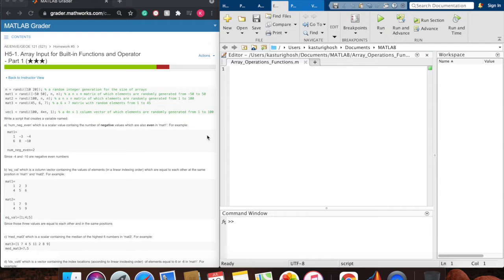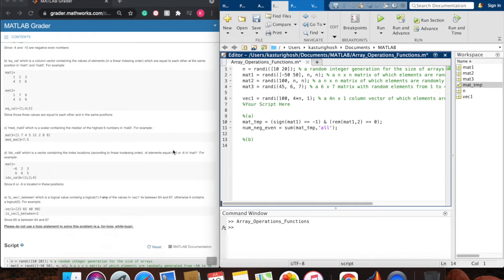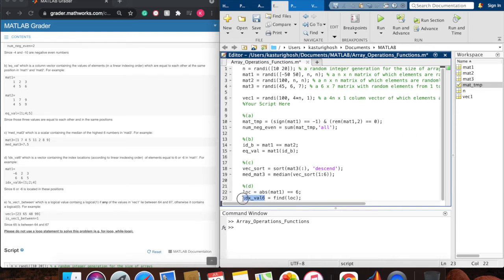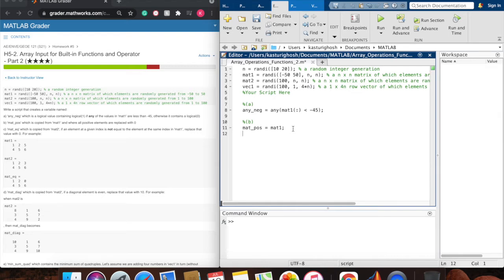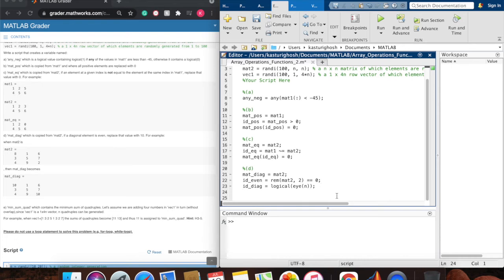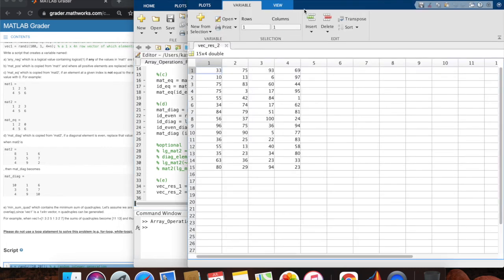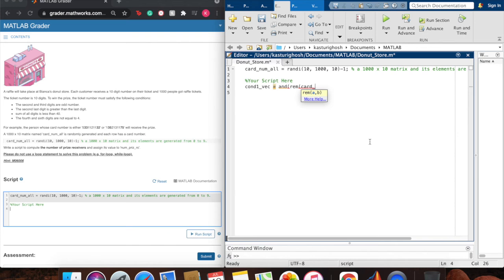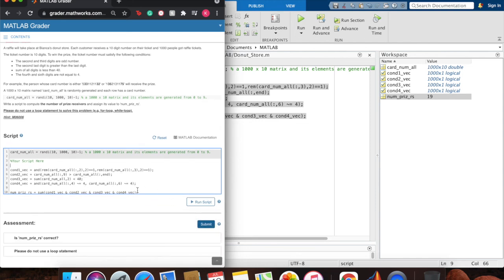HW05 Solution Review Part 1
Topics
00:05 - Q1 (Array Input for Built-In Functions and Operator - Part 1)
13:12 - Q2 (Array Input for Built-In Functions and Operator - Part 2)
28:33 - Q3 (Donut Store (Operator))